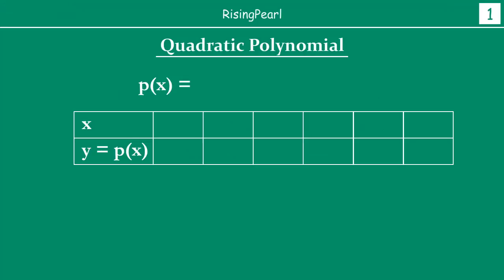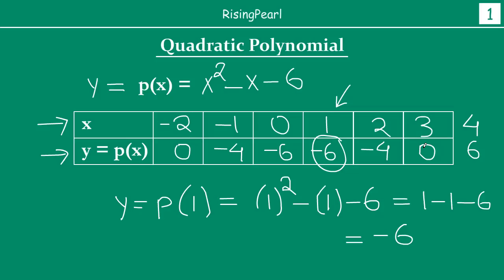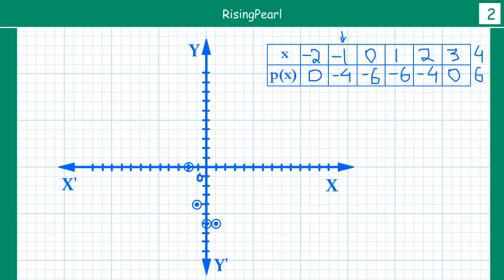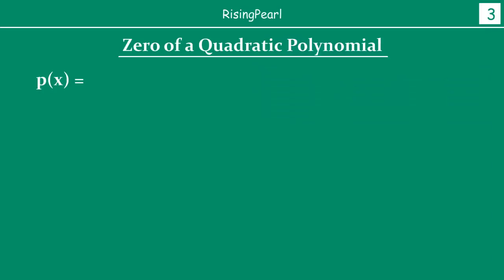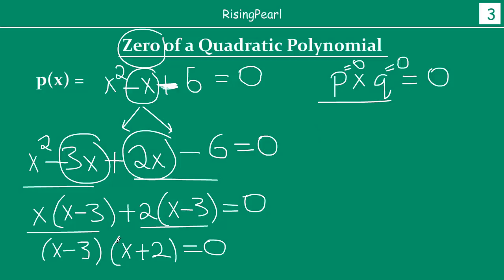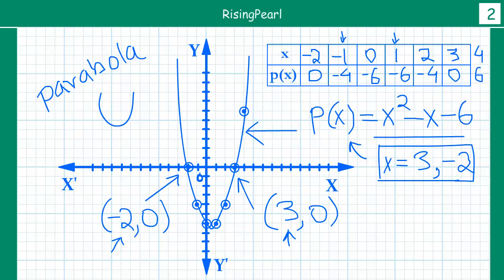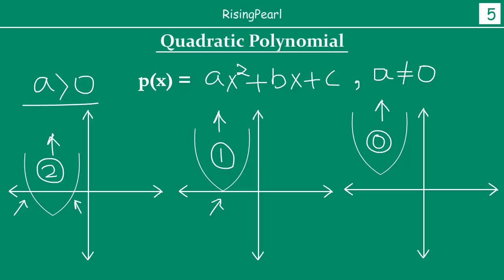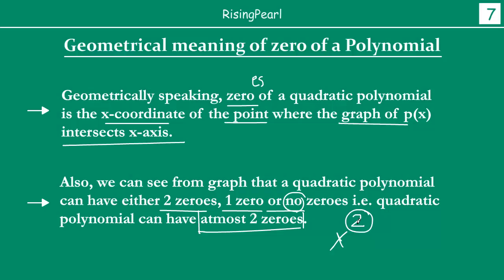5 Polynomials - 7. Geometric meaning of zero of a quadratic polynomial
Hi Friends,
This is the seventh webisode of our series-5 on "Polynomials".

In this webisode, we will learn what is the geometric meaning or significance of a zero(es) of a quadratic polynomial. In

the last webisode, we learnt how to draw a quadratic polynomial on Cartesian plane.

Here, we will learn how zero(es) of a quadratic polynomial can be very easily obtained from the graphical representation of quadratic polynomial.